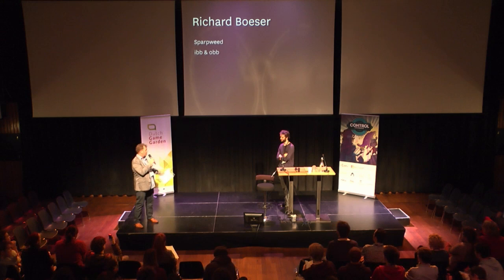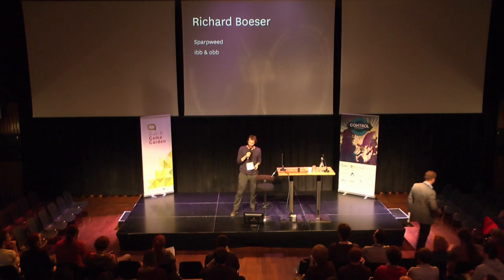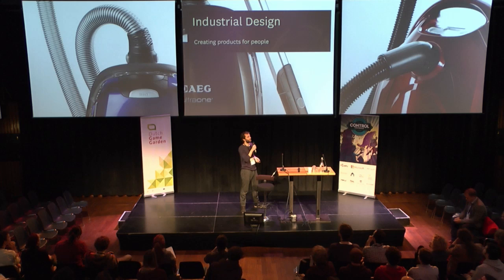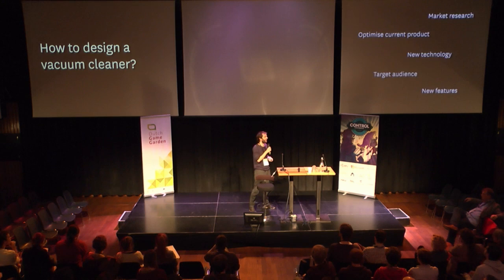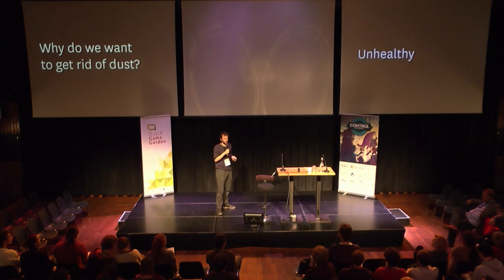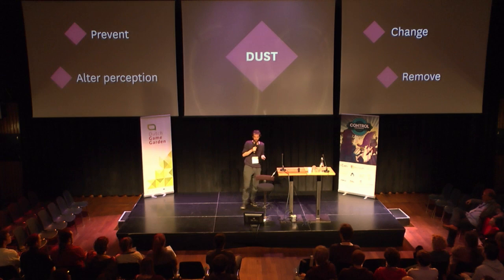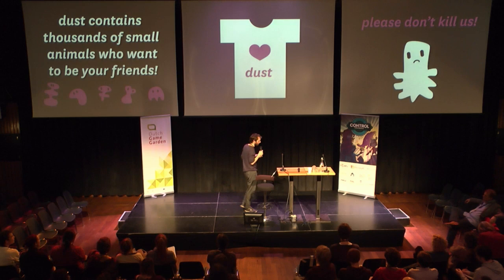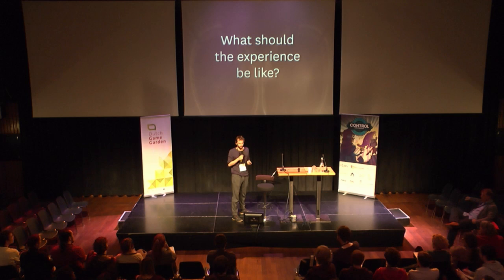Richard Boeser - Sparpweed - "Dissecting Design Goals"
Richard Boeser (1979) is co-founder of Sparpweed, creator of ibb & obb. His talk 'Dissecting Design Goals' challenges you to analyse your design goals in abstract ways to better work towards a specific player experience.